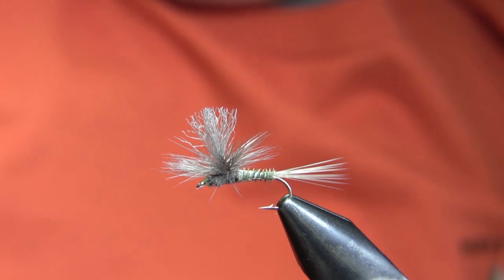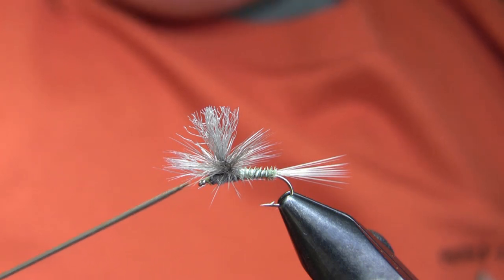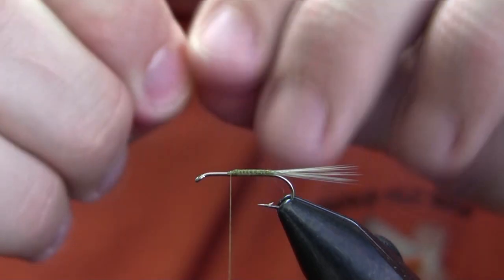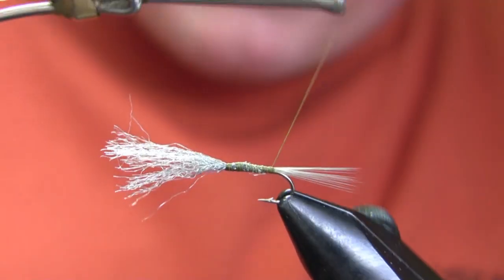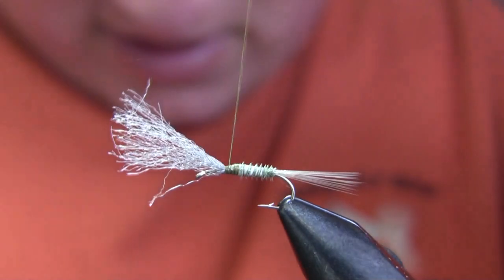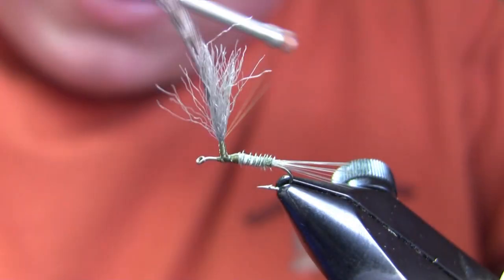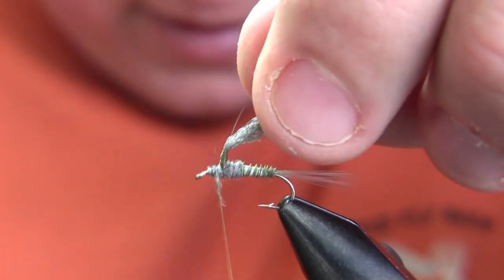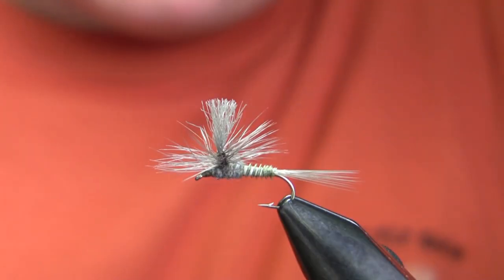Soda Fountain Parachute Green Drake | Yellowstone Country Fly Fishing